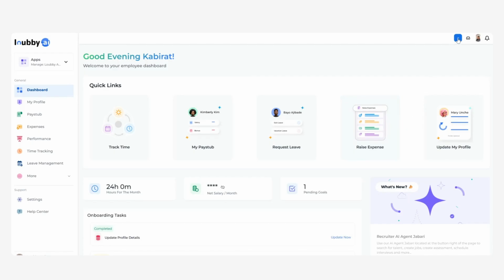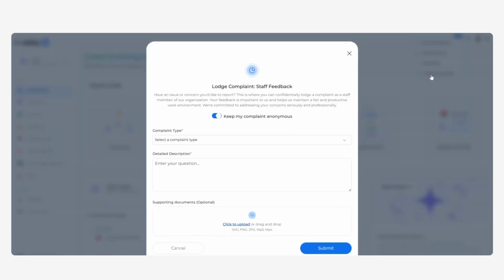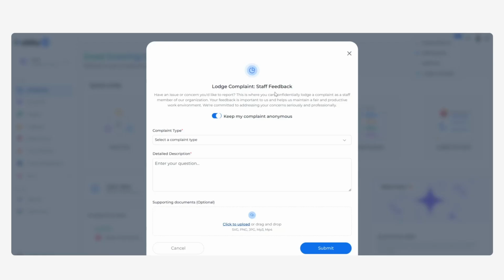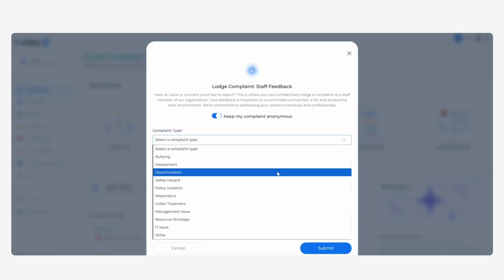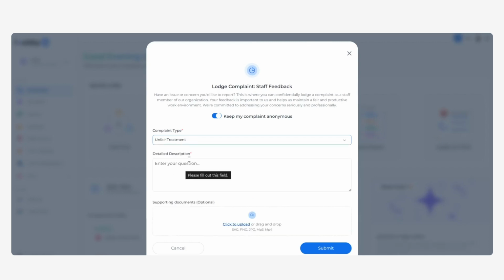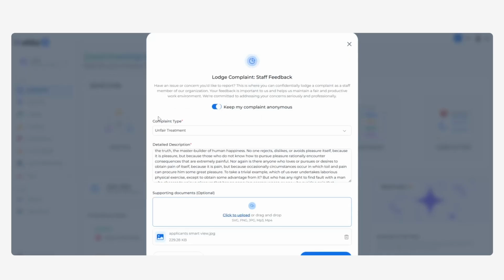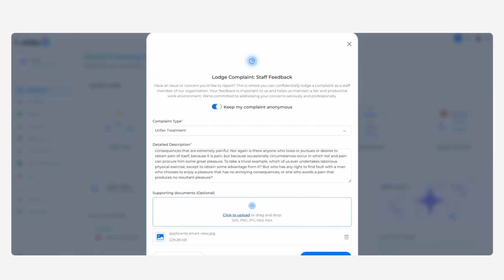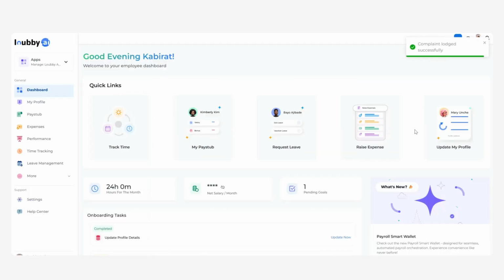How Employees Can Lodge Workplace Complaints on Loubby AI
Learn how employees can use Loubby AI’s Complaint feature to report workplace issues securely🚀

With this feature, employees can:
✅ Lodge workplace complaints directly from their dashboard
✅ Choose to submit complaints anonymously or with their identity
✅ Select complaint types such as bullying, harassment, or unfair treatment
✅ Add detailed descriptions for clarity
✅ Upload supporting documents and files
✅ Edit or replace attachments before submitting
✅ Send complaints directly to employers
✅ Trigger email notifications to employers with complaint details

Instead of handling sensitive workplace issues through informal or unsafe channels, Loubby AI provides a secure, structured way for employees to report concerns.

Whether you want to report an issue anonymously or openly, this feature helps ensure concerns are documented, delivered, and addressed properly.

💡 Tip: Double-check your complaint details and attachments before submitting to ensure your employer receives all necessary information.